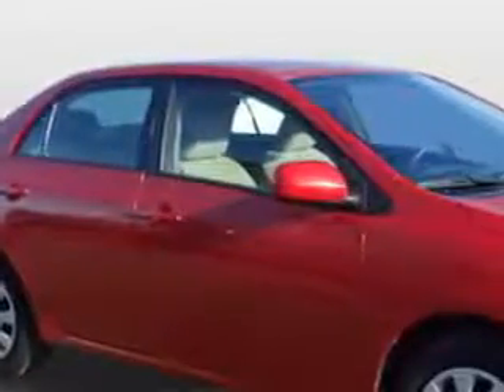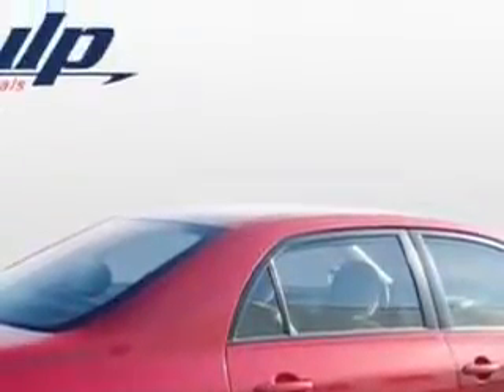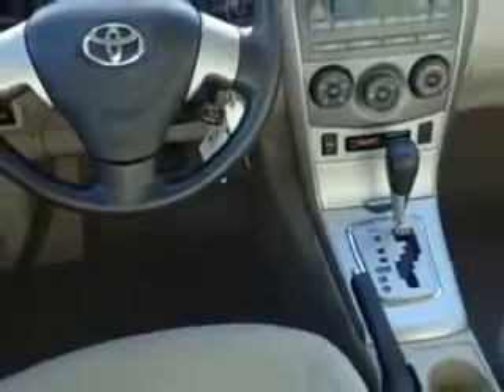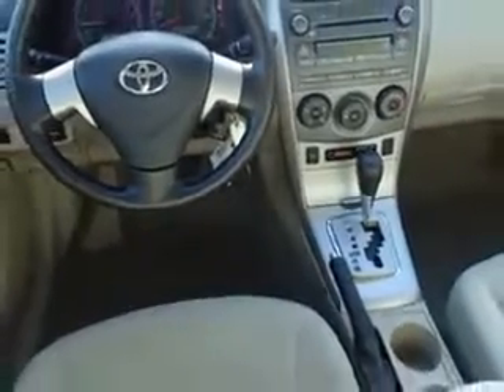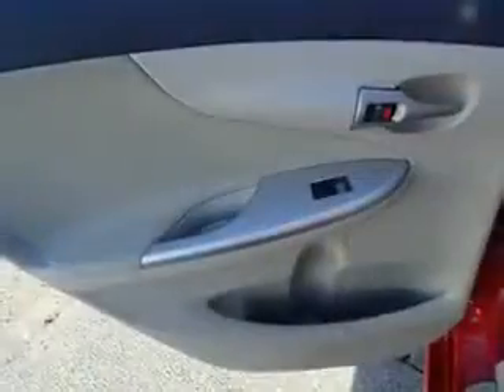2011 Toyota Corolla Kulp Car Rentals Gilbertsville, PA 19525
Toyota Corolla You will love this Barcelona Red Metallic Toyota Corolla 4 Dr Sedan, equipped with a 4 Cylinder engine and an automatic transmission.
MILES: 30,100
VIN:JTDBU4EE7B9167964

1828 Swamp Pike
Gilbertsville, Pennsylvania 19525